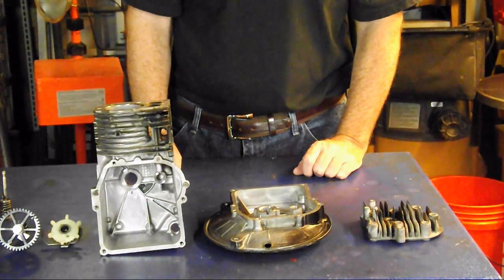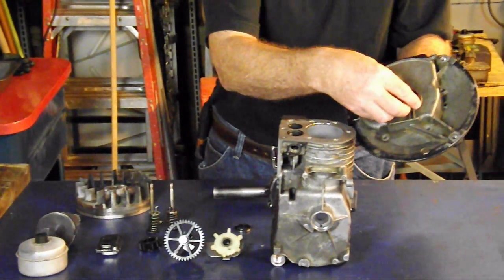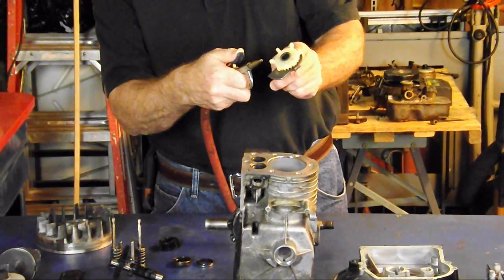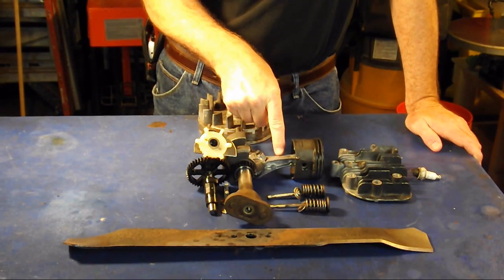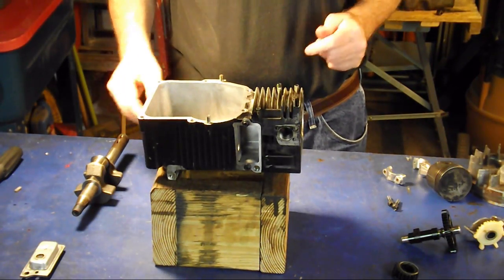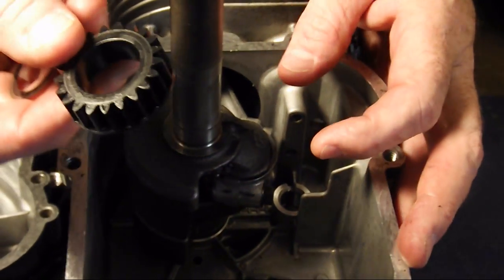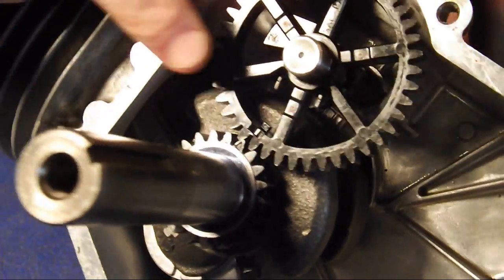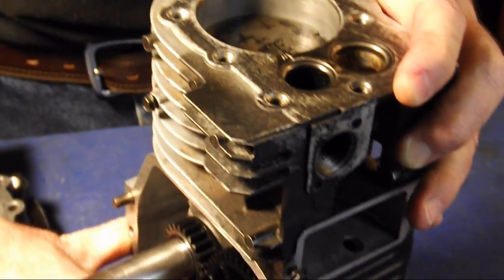Part 7 Taking Apart and Rebuilding A Small Engine Series